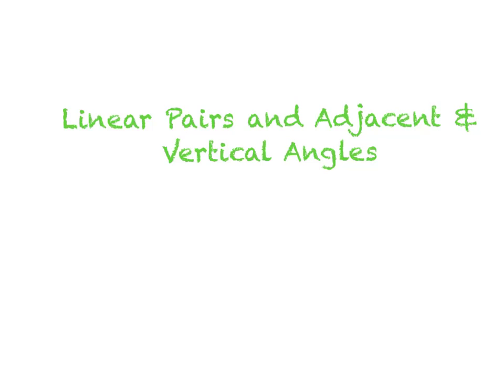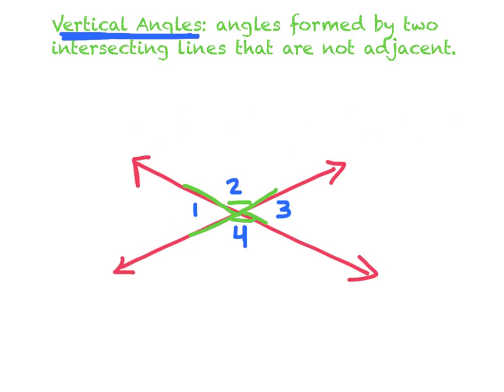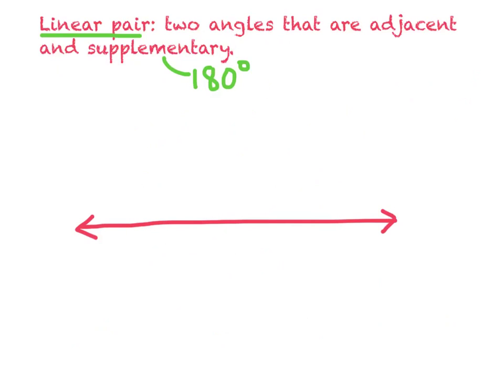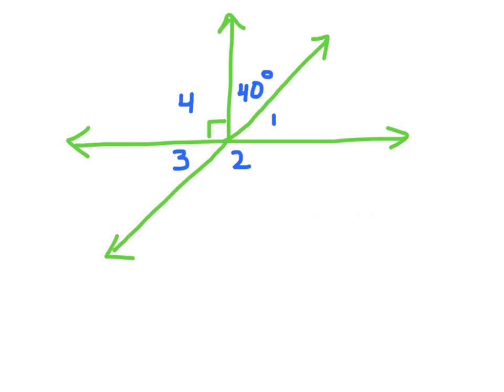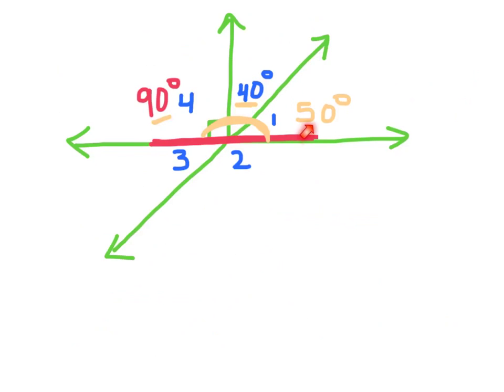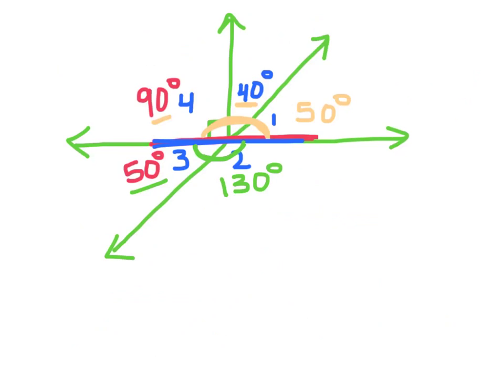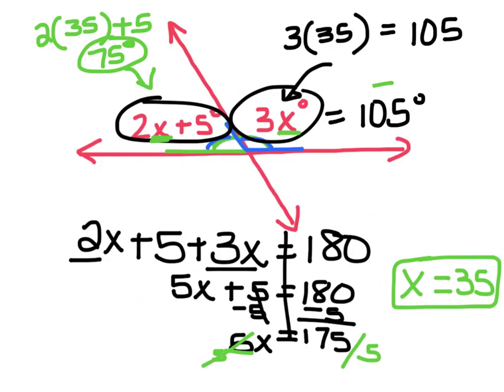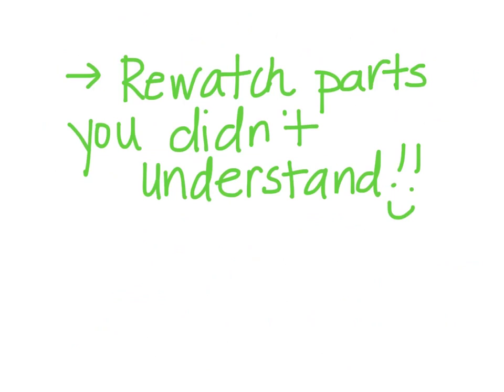Linear Pairs and Vertical & Adjacent Angles